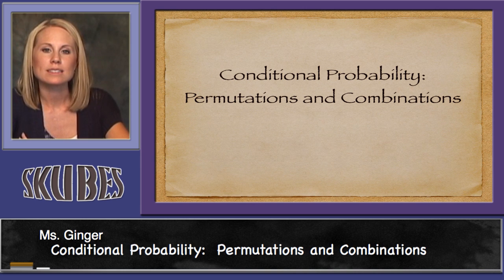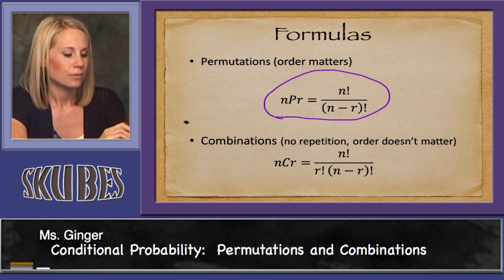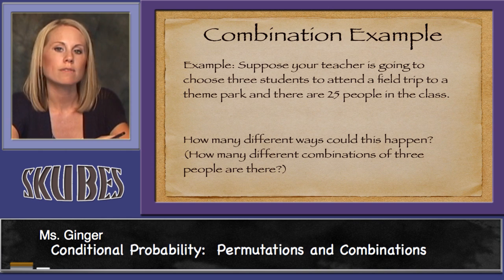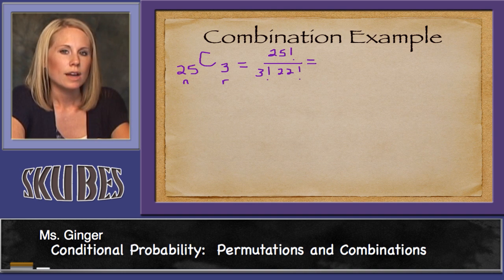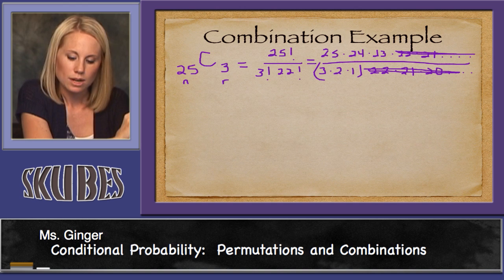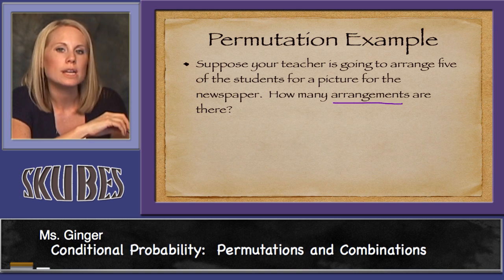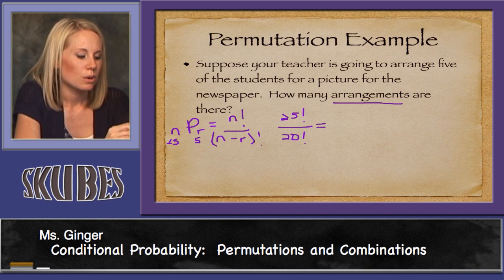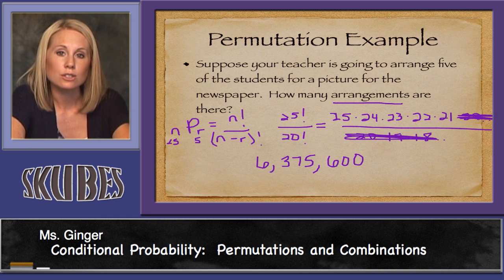Conditional Probability: Permutations and Combinations